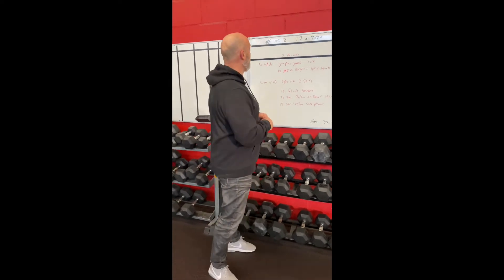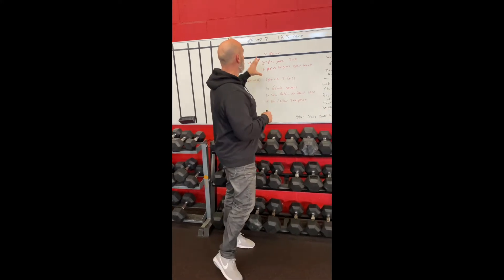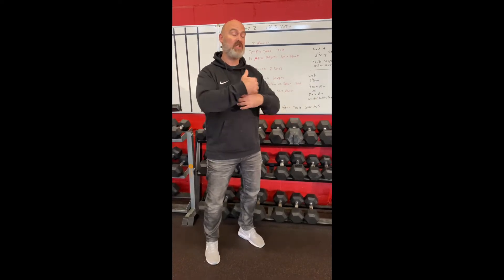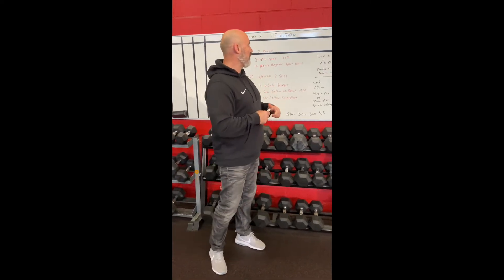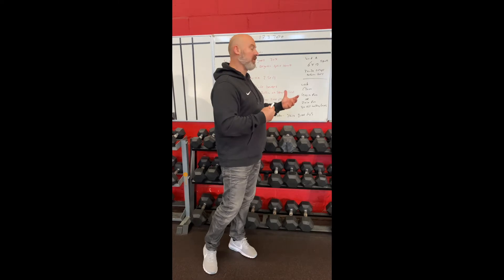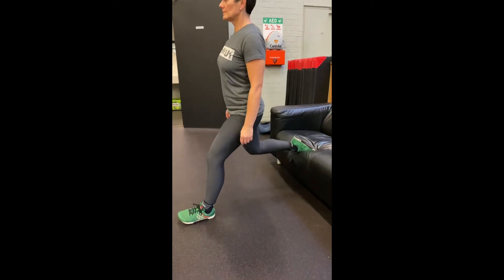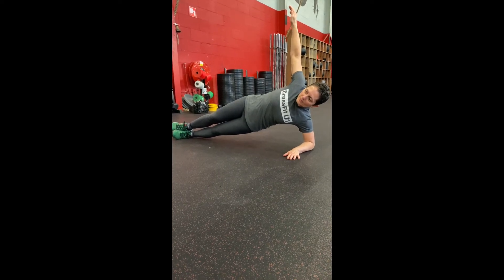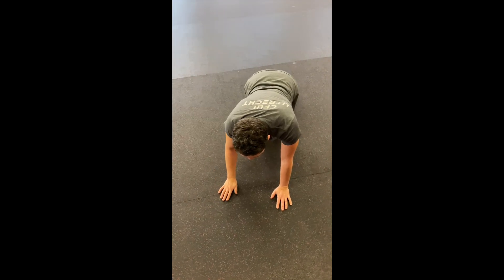#2 WOD 17 3 2020 CrossFit U1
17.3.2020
Warm up A.
General 2 rounds
30 jumping Jacks
10/side Bulgarian split squat
Warm up B.
Specific 2 sets
10 Glute bridge
20 seconds bottom of squat hold
15 seconds/elbow side plank

WOD a)
Squats 6 x 12
20-30 sit ups between sets
If you do not have any equipment at home, find anything that can be used as weight:
- Car Tires
- Window Washer
-fluid Jugs (YUP, just like CrossFit)
- Dogs, Cats, your partner :-)
- Duffel bags filled with stuff

WOD b)
E3MOM for 18 minutes (Every 3 Min) you can do this outside on your own!!
400m run
Walking lunges ( 30 alt.lunge steps)
If you can’t run here are alternatives:
- 1 minute jumping knee tucks
- Shuttle runs 1 minute
- Jumping Jacks, 50
- Double unders (50-100)
- Mountain climbers, 50
*Extra time do:

Post Chain 3 sets 10 Bird Dogs, in plank position
Post score in comment